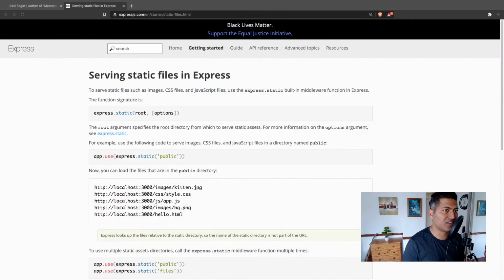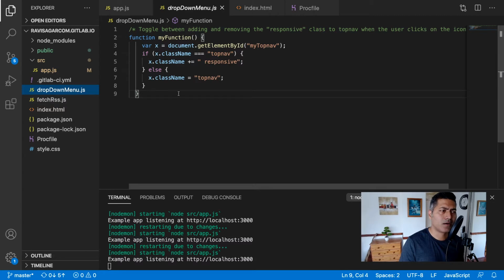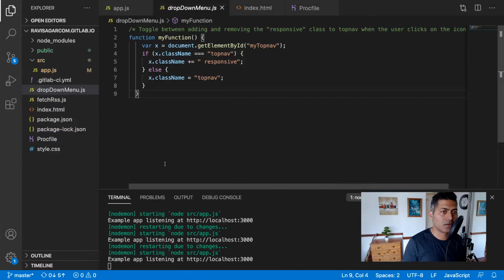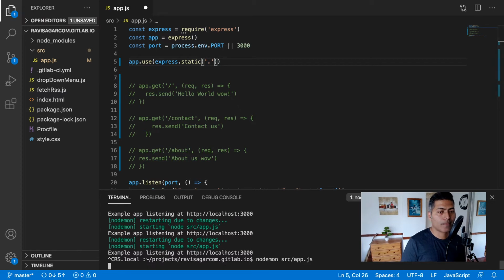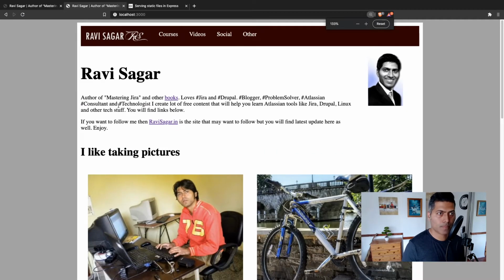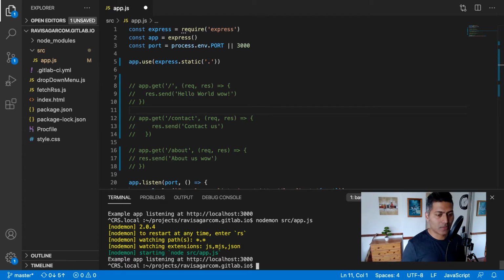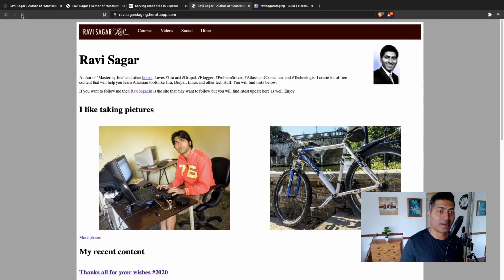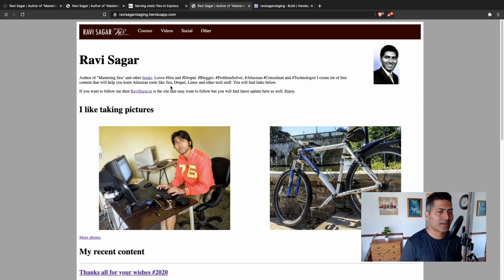Serve static HTML, CSS and JS using Express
Few days ago I made ravisagar.com which is 100% HTML, CSS and JS site which I will now serve using Express by just one line of code.

1. Jira Quick Start Guide (Book)
3. Jira 7 Guide for Administrators and Developers (Video course)
4. Jira 7 Essentials (Video course)

5. Google Apps Script tutorials

Social